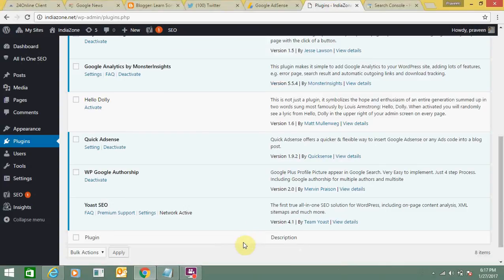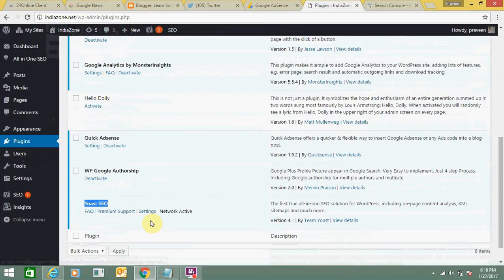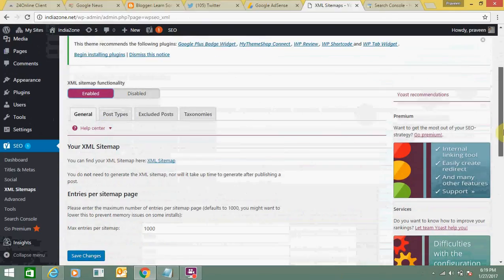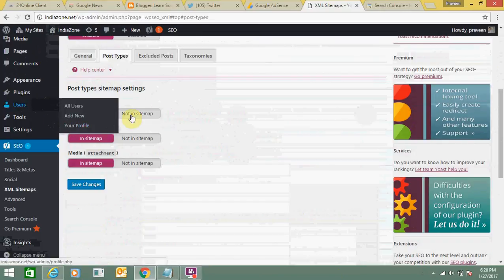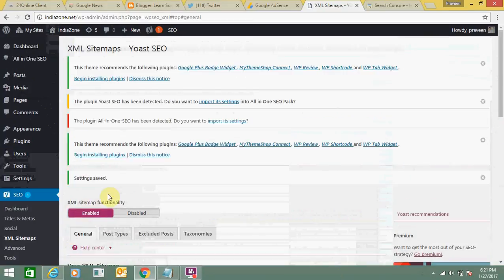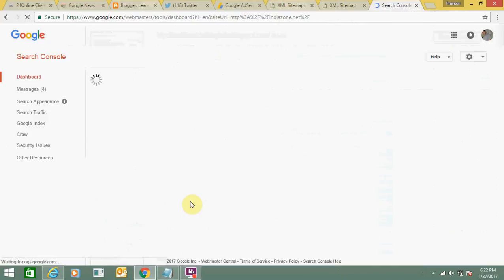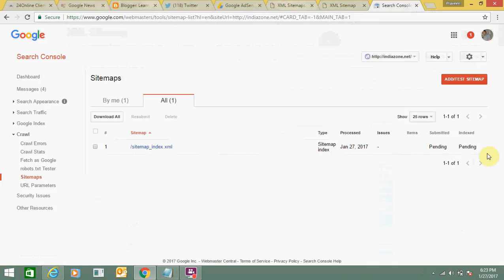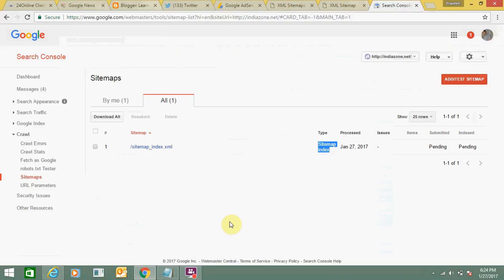How To Create XML Sitemap of WordPress Website and Submit It To Google Webmaster Tools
If you want to add XML sitemap of your WordPress website and submit it to Webmaster Tools, you can are at the right place. I have explained everything in the video to create your WordPress website's sitemap and increase its worth on search engines like Google.